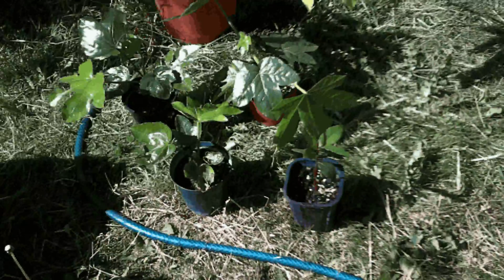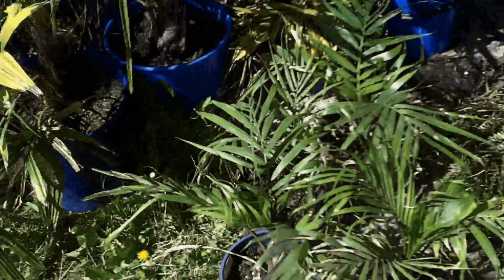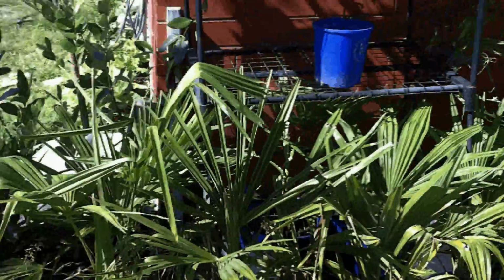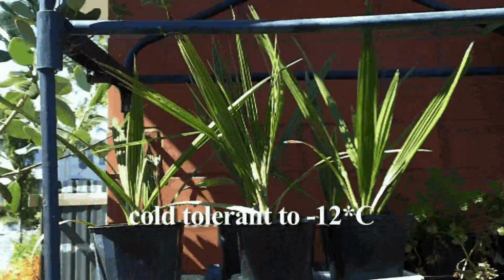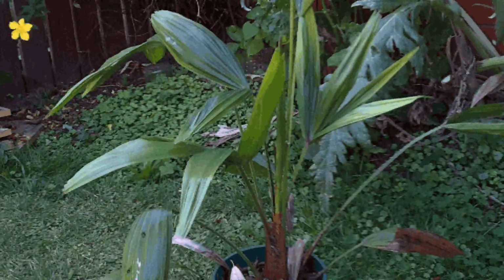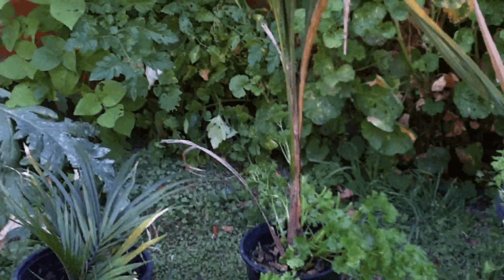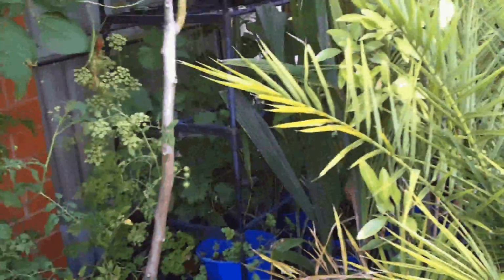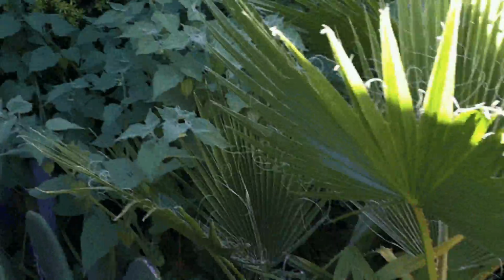19. Palms in Christchurch NZ. 43*South latitude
This is my umpteenth attempt to upload, I've had to do this as an avi, otherwise as .mov it came to 4 GB for just 11 minutes And it still wants 4 hours to upload an 11 minute video.  Oh I forgot to mention, I also have 3 Archontophoenix alexandrae, NSW Alexander palms, native to Australia, coastal areas north of Sydney. Again I got one tiny tube-pot of 3 tiny ones together, like blades of grass, for $2. Now they are about 200 mm tall  You need to know that here in Christchurch, Palms are hard to get and very expensive, if available at all. National retail chains like Kmart, Bunnings, The Warehouse etc often bring in stock from the upper North Island and flog it off to unsuspecting South Islanders. Especially with Palms and other subtropical plants, many are NOT suitable fro growing outside here...well not unless you grow them on in a sheltered environment (porch etc) for a couple of years and then gradually harden them off (suitable for outside exposure in Winter).  One time I was at Bunnings and they had just received  new stock of small palm seedlings, so I went through the display and picked out, not just the biggest and/or best, but also those pots which had 2 or 3 seedlings, of equal size to the others, for the same price.  As soon as I got them home I then repotted them all into fresh mix in bigger pots. That's how come I got 6 Ravenea rivularis "Majestic" palms, by buying 2  tiny pots with 3 seedlings each (4 still surviving).  I have not seen Ravenea palms available anywhere else in Chch, at any time, at any price. They are said to be frost hardy to -4*C. I had them outside when I lived in outback Western Australia and they were growing fantastic. If you are in an area that gets *some* frosts, and therefore cannot grow the typical tropical island style coconut palm, then the Ravenea palm looks pretty close, whether just a tuft of fronds at ground level, or once a trunk develops. Height ultimately to 30 metres under ideal subtropical conditions. They are the closest looking palm you can get to a coconut palm, (as Ravenea will tolerate a little frost with no damage).  It was 2 or nearly 3 years ago now that I bought all those $ 2 "blades of grass" , but if I remember correctly, some of my purchases around that time, like the Cocos/Syagrus were slightly larger as seedlings and only ever had one per tiny pot. NOTE added January 2013, several Raveneas died since this video made, I now have just one half dead one left. Yes in 2 winters we had 3, once-in-20-year-snowfalls. I still think Ravaneas are worth trying in Christchurch, but they need to be grown much larger in a greenhouse or sheltered porch first, before hardening off and putting outside.  See also video number 13.